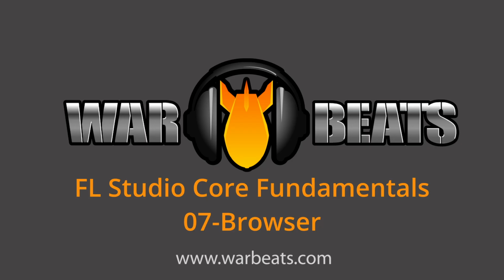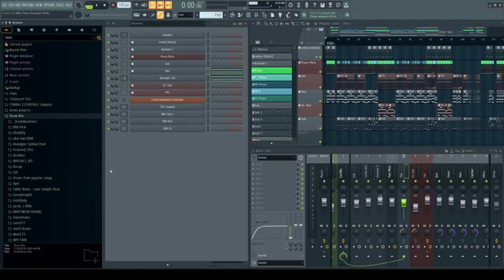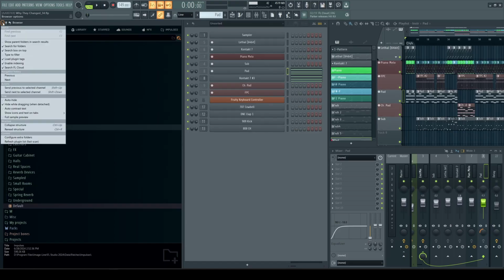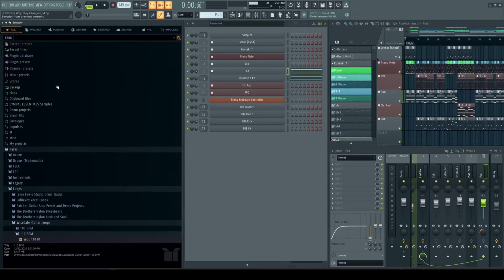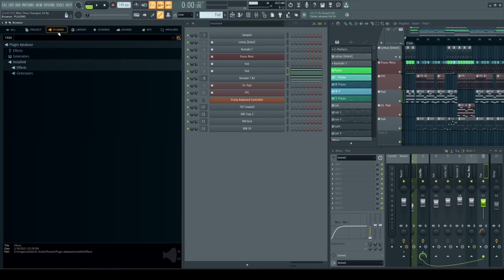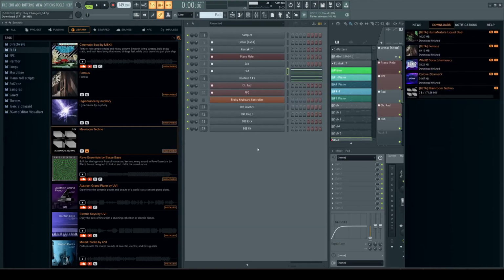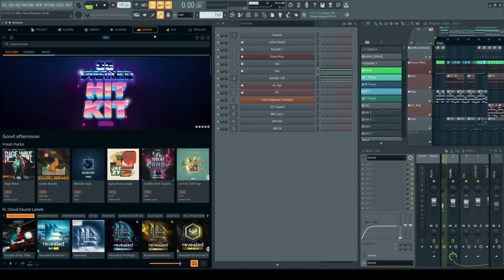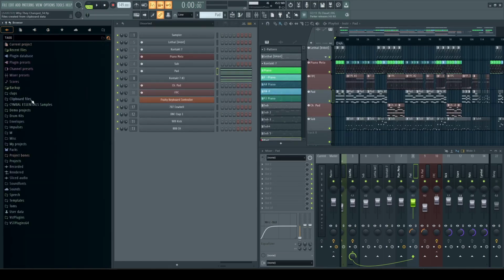WarBeats FL Studio Core Fundamentals: 07 - Browser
Showing the various browser tabs and the information within.

This part of a series of videos designed for a first time user of FL Studio. The goal of this series is to provide you a core understanding of the interface and the purpose of the main windows in FL Studio.

This IS NOT a how to make music video and may be too simple for those of you with experience in FL Studio already.